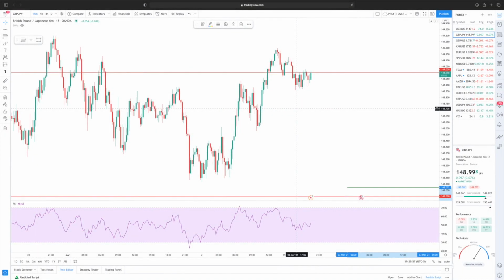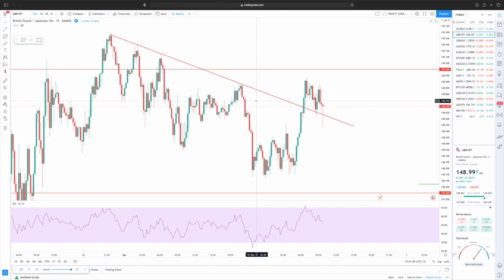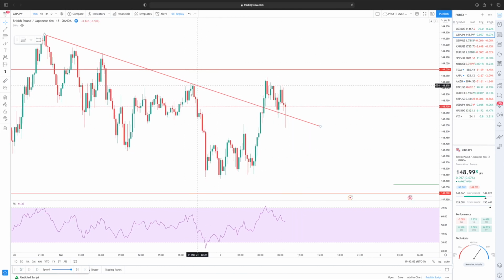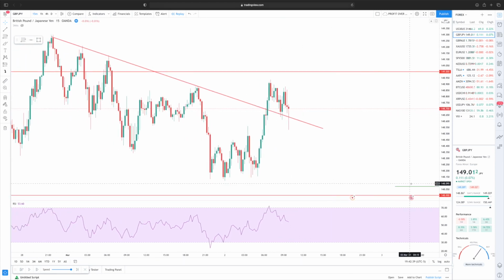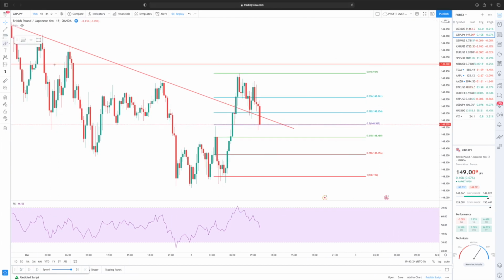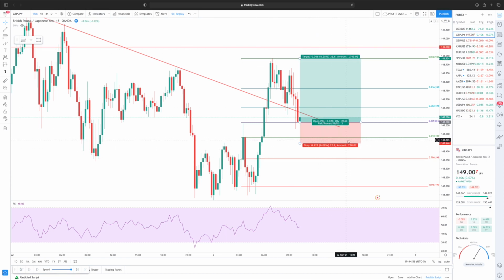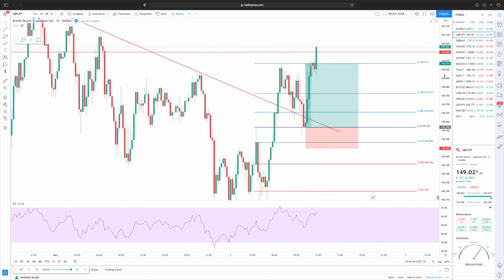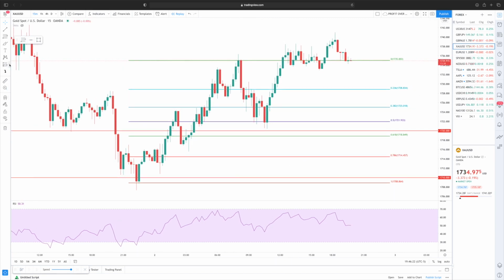٦ يونيو ٢٠٢٣(1)